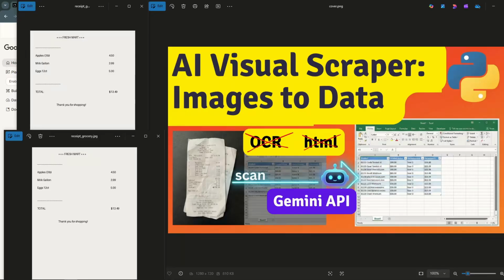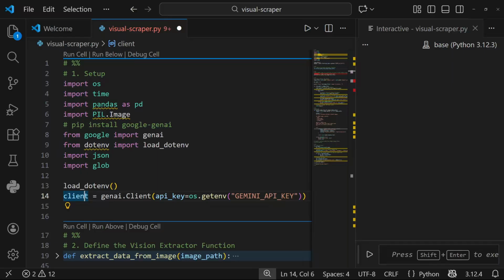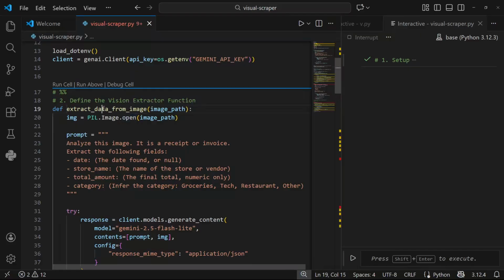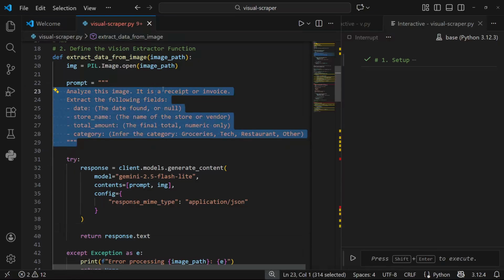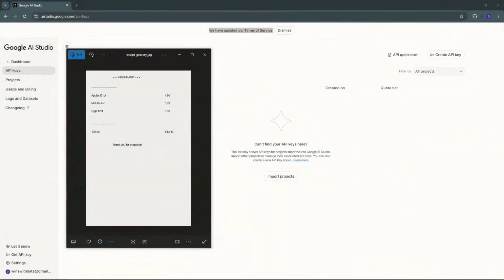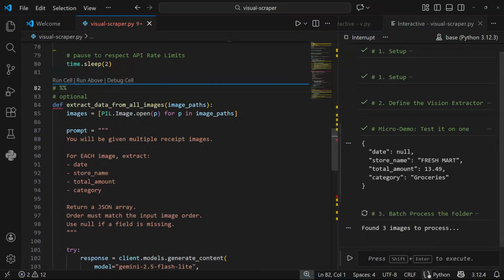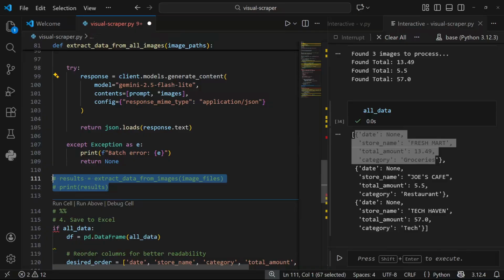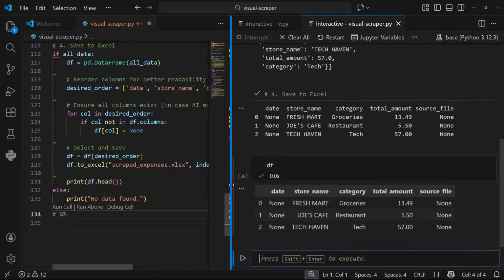Build a Vision Scraper in Python: Turn Images into Data Tables with Gemini API | NO to OCR!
In this video, you will build a Python Vision Scraper that looks at receipt images and turns them directly into structured tabular data using Gemini AI (Flash Vision).

No Tesseract. No fragile regex. No manual cleanup. NO OCR.

You will learn how to:
Generate realistic messy receipt images for testing
Use Gemini Flash as a multimodal vision model in Python
Extract structured JSON from images reliably
Batch process folders of receipts safely
Save clean, analysis ready data to Excel
Understand when batching images saves cost and when it breaks pipelines

This approach treats vision models as data extractors, not chatbots, using forced JSON output for reliability.

This is ideal for:
Expense tracking
Invoices and receipts
Proofs of concept
Cost sensitive automation projects
Data engineers and researchers working with unstructured documents

Code is beginner friendly but designed with production discipline in mind.

Chapters
00:00 The Usecase
01:16 Jump to code
03:22 Gemini API tutorial
04:37 The scanner function
10:36 Optional batch job to call API

Requirements
Python, pandas, pillow, python dotenv, google generative ai

This channel focuses on Python workflows that replace fragile data pipelines with robust system level tools.